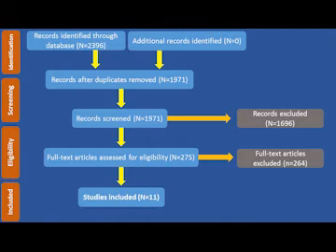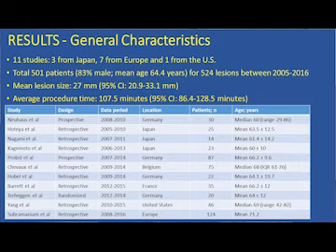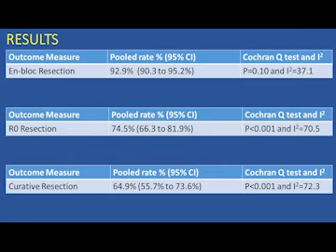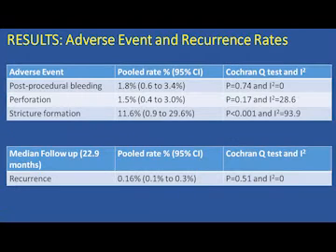2018 June Author Interview-Dennis Yang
Dr Dennis Yang discusses his article, "Endoscopic submucosal dissection for early Barrett's neoplasia: a meta-analysis" from the June issue.